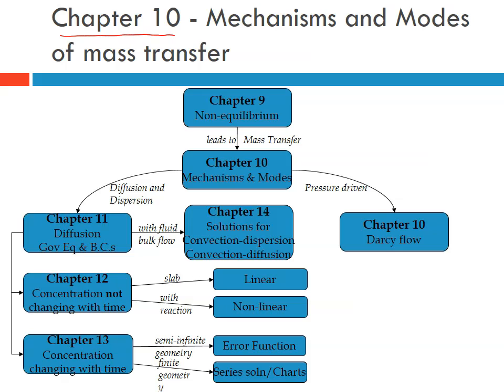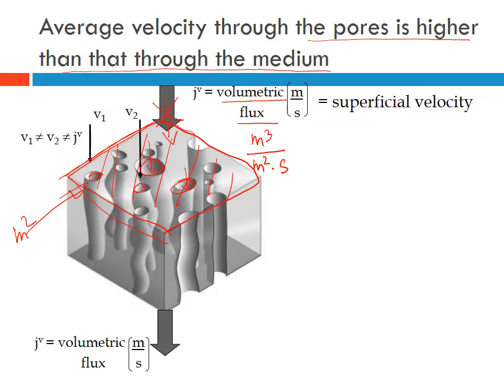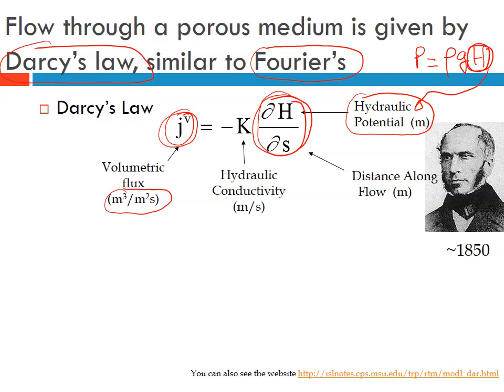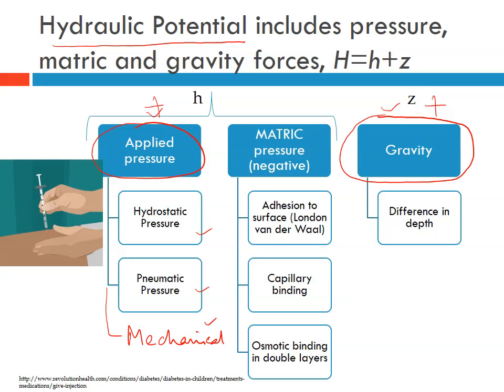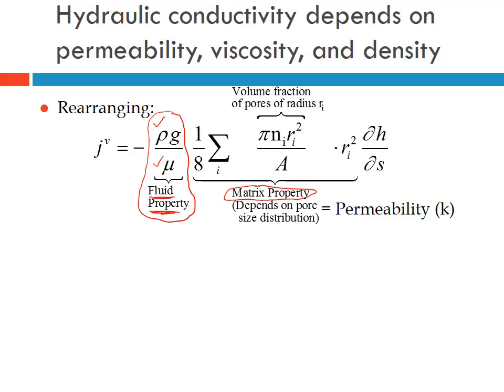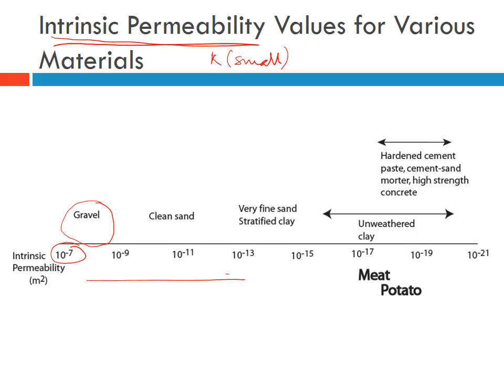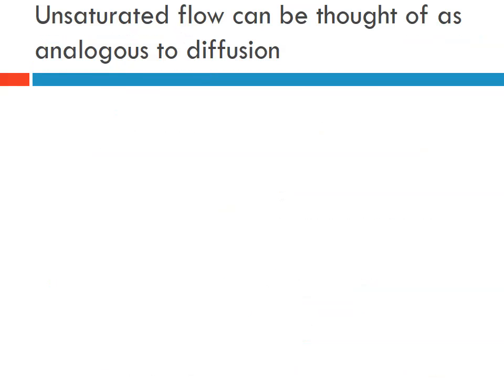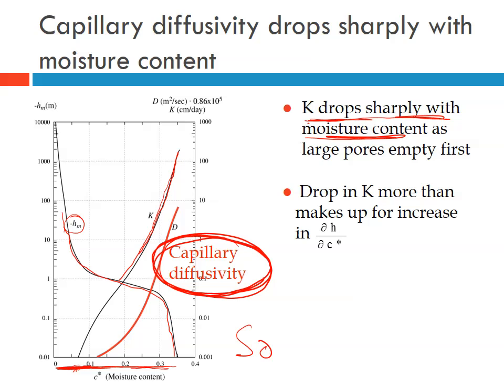Chapter 10: Flow through porous media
This video replaces the lecture on Darcy flow in Chapter 10